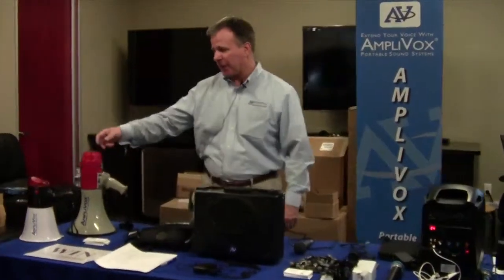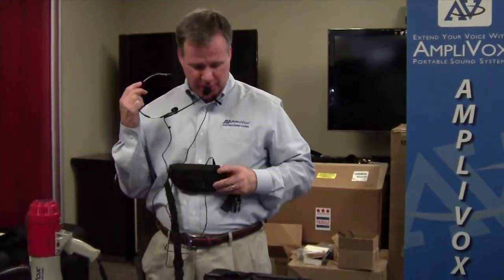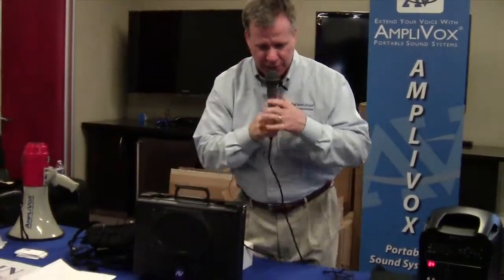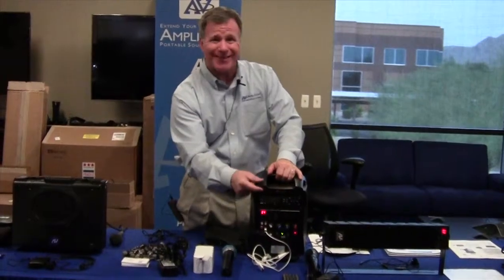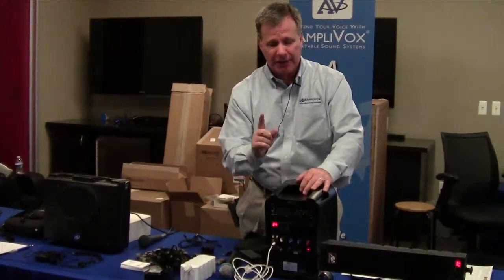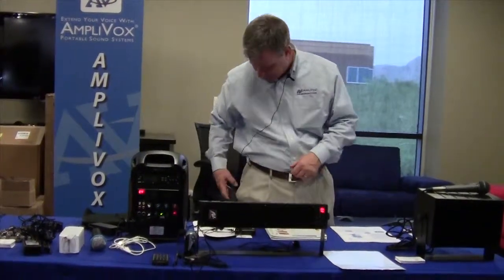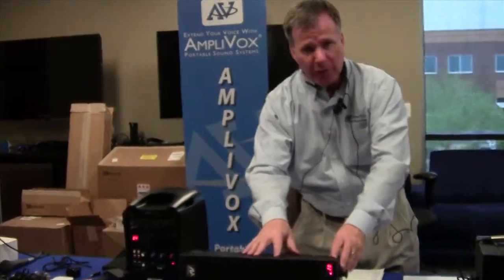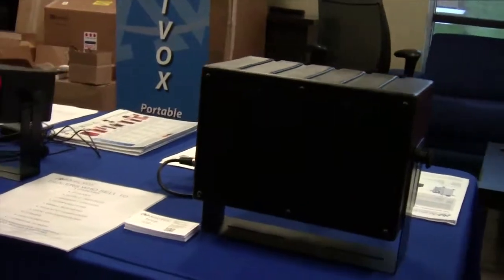Outside the Box with AmpliVox Part 1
AmpliVox Portable Sound Systems and Portable Pa Systems. Check it out!